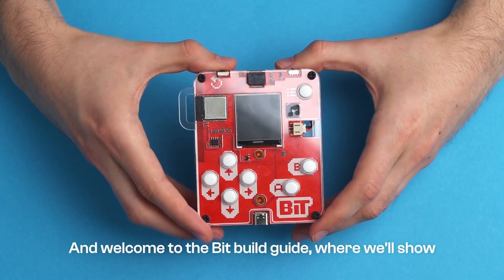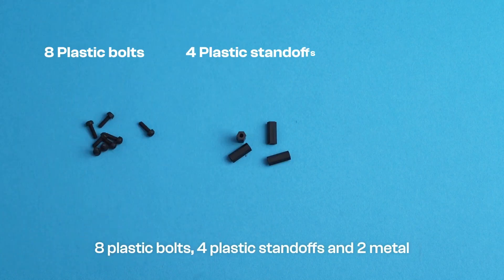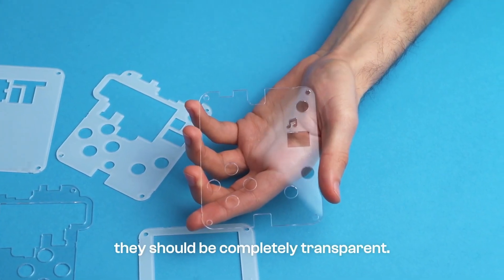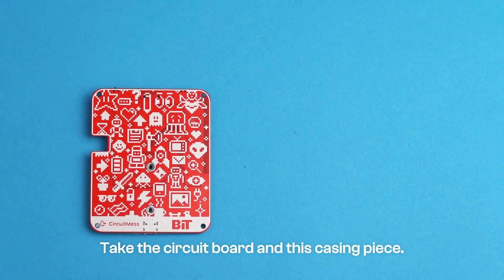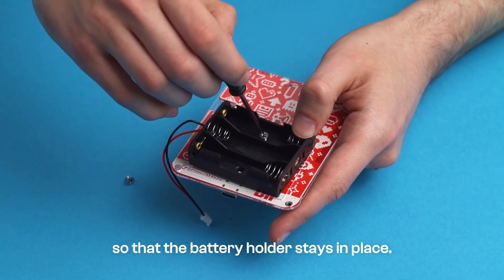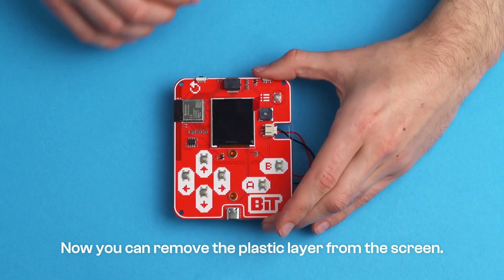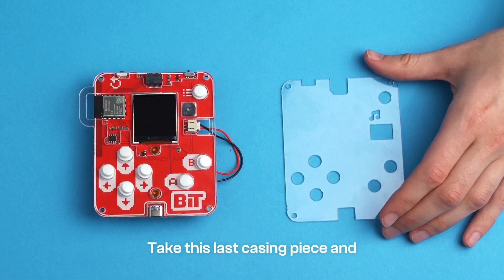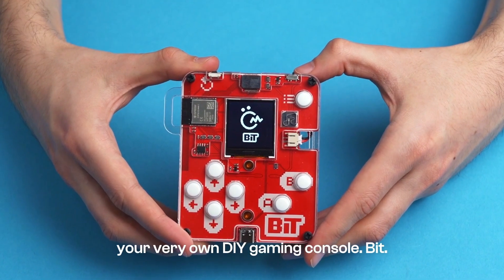Bit Build Guide ⚙️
Build your own game console, Bit!